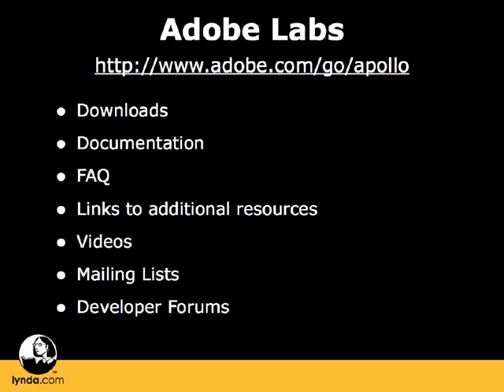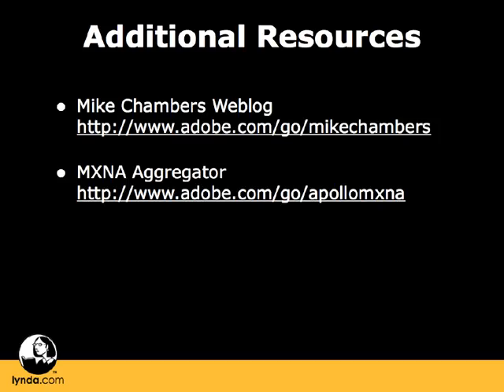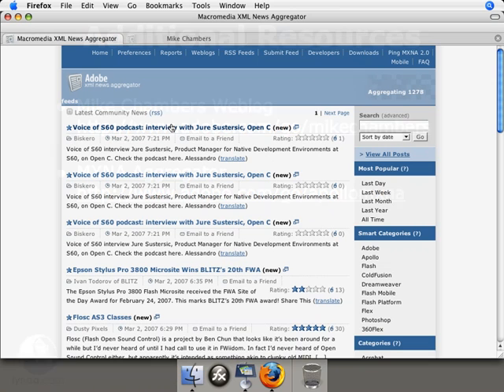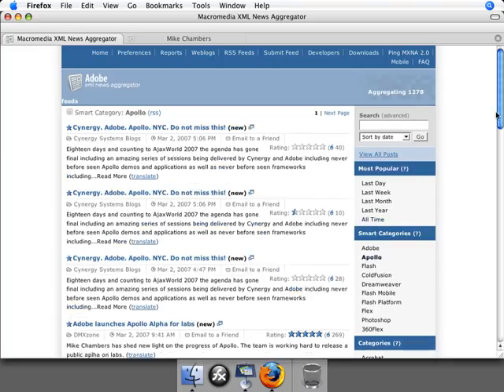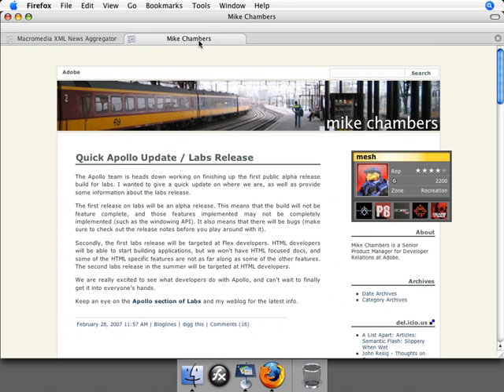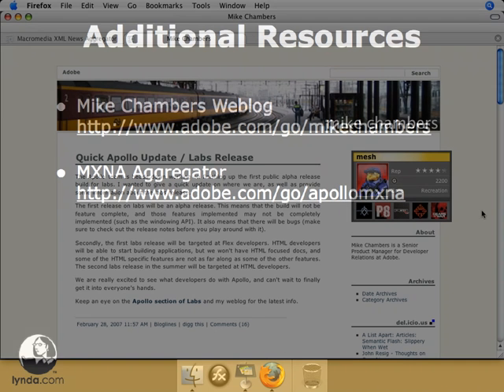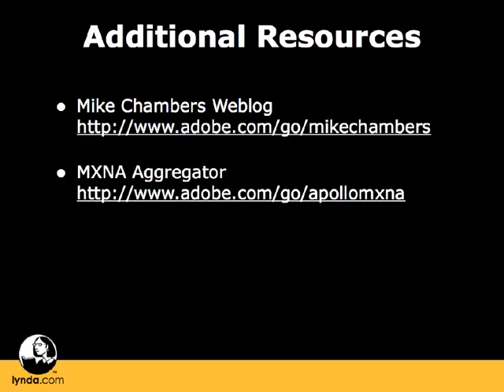Additional resources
Apollo Alpha